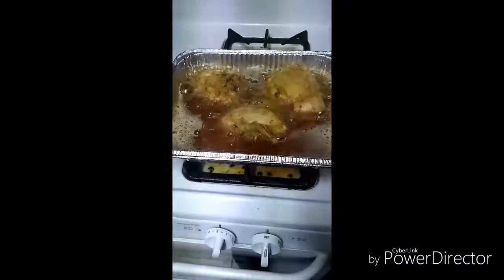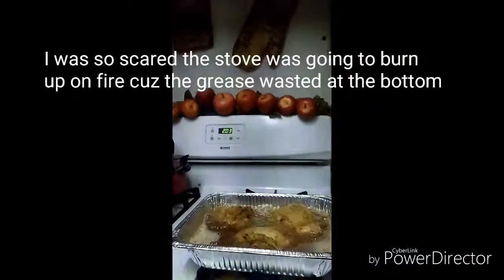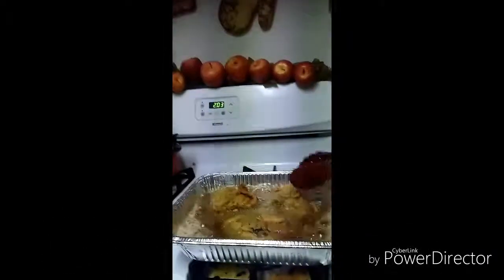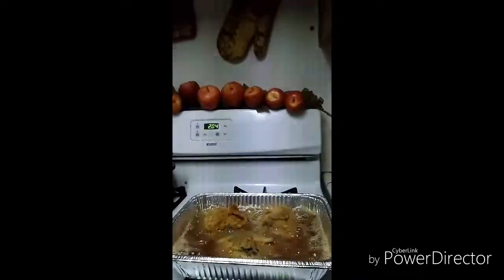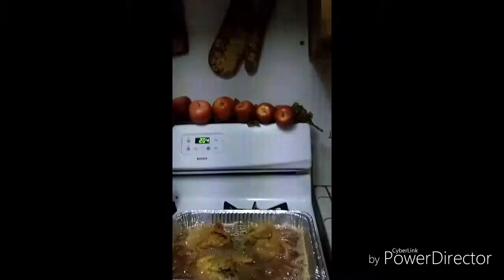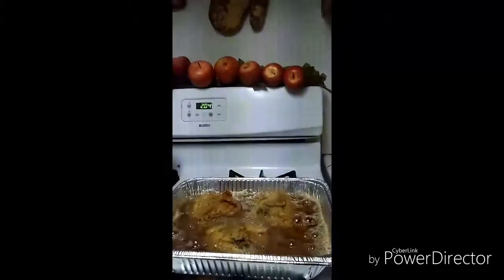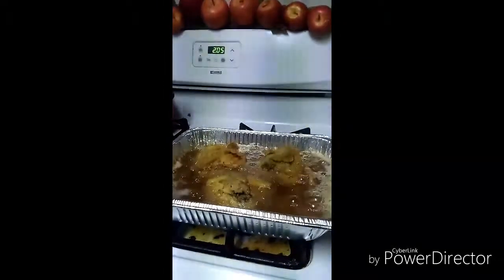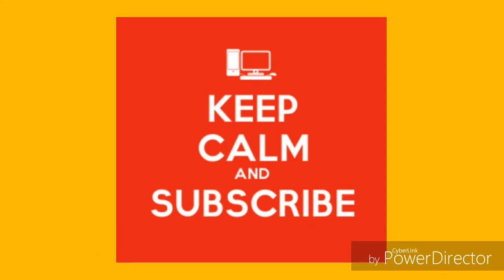Fried Chicken in a aluminum pan challenge Vlogs!!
Thank you for subscribing and comment to my channel this challenge is for all my fellow YouTubers and my subscribers I want you guys to do the challenge with me go to the 99 Cent Store Dollar General Dollar Tree pick yourself up a aluminum pan some cooking grease and don't forget the paper bags video yourself and post the results in my comment section down below let's get crackin